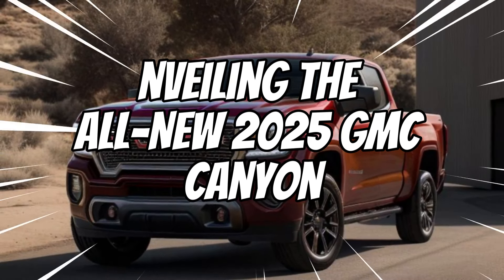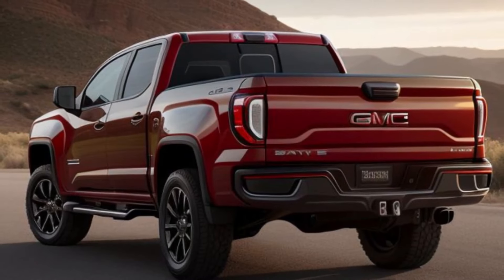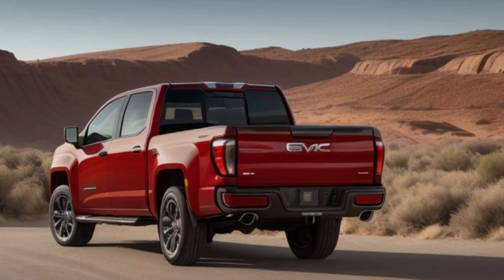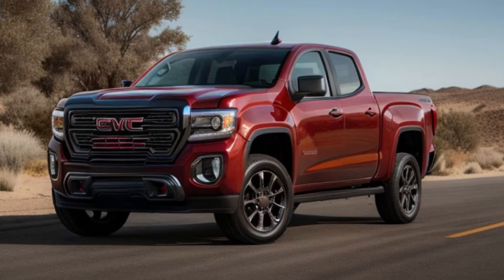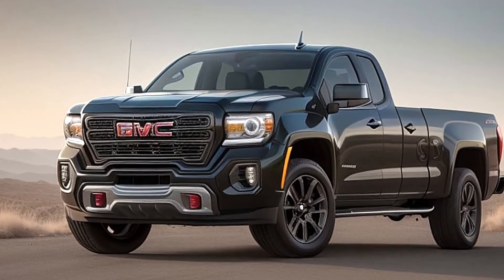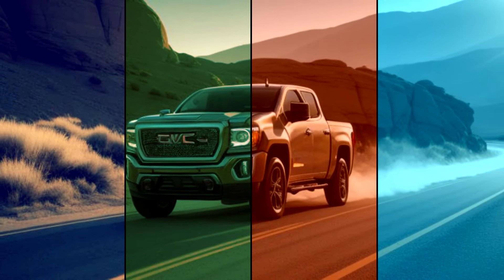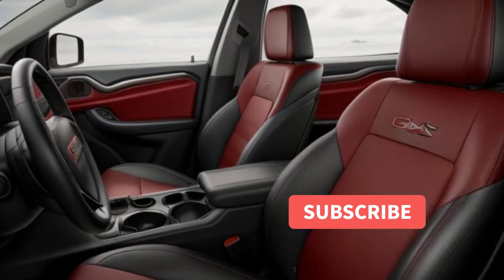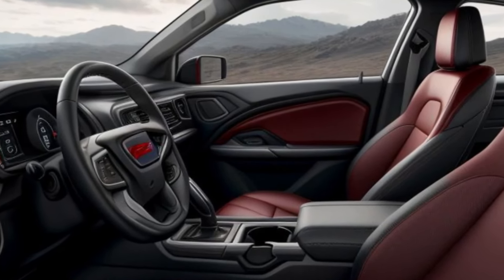Unveiling All-New 2025 GMC Canyon - The Perfect Ultimate Mid-Size Pickup Truck!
Gear up for a comprehensive look at the anticipated 2025 GMC Canyon! This video explores the expected powertrain options, including the proven 2.7L turbocharged engine for impressive performance and towing. We delve into the diverse trim levels, from the well-equipped Elevation to the off-road ready AT4 and AT4X. Discover the potential interior upgrades, featuring premium materials and advanced infotainment.

2025 GMC Canyon, GMC, Mid-Size Truck, Powertrain, Performance, Towing, Trim Levels, Off-Road Capability, AT4, AT4X, Interior Design, Infotainment, Technology, Competitive Market, Truck Review